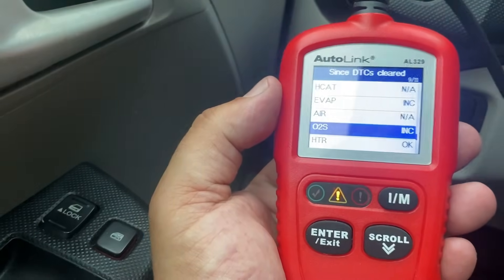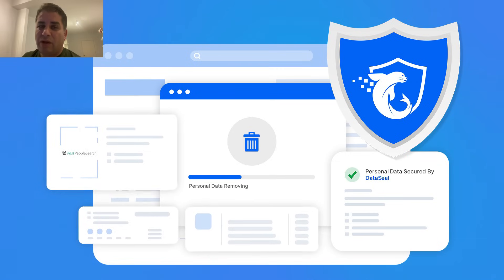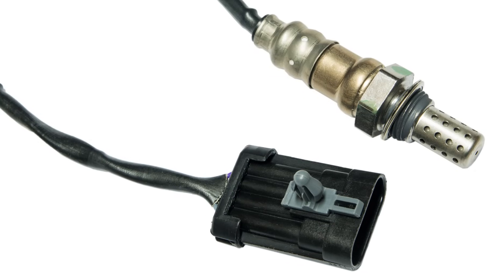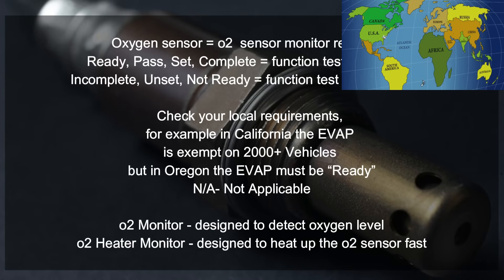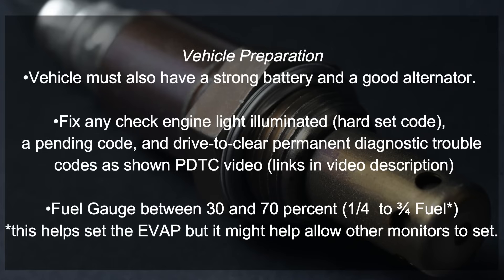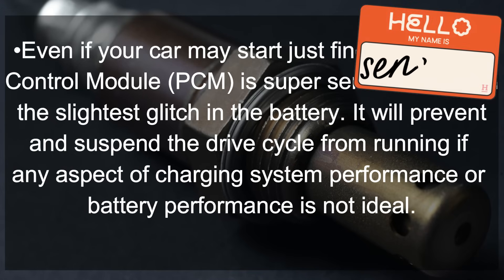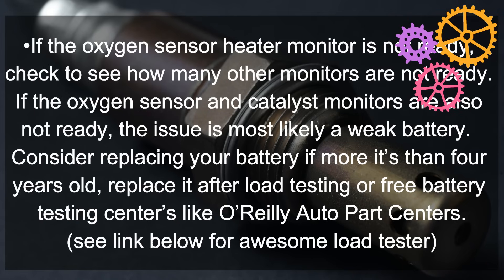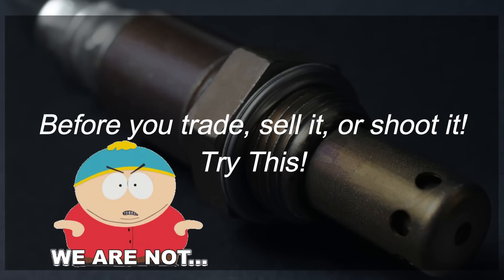O2 Sensor Monitor Not Ready ▶️ Smog Drive Cycle Oxygen Sensor Monitors Not Ready Problem FIXED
If your oxygen sensor monitor isn't working, this video is for you! We'll show you how to fix the O2 sensor monitor not ready problem, and how to prevent it from happening in the future. By the time you're done, you'll know how to troubleshoot and fix your oxygen sensor monitor problems.

This is my affiliate link that can you save a few $$$ however don't feel obligated to use it, you can direct or do it for free at not cost ▶️ THANK YOU!

NEED HELP? I'm HERE to HELP

▶️ Emissions Drive Cycle Tips and Tell All: The Smog Process in Action

▶️▶️ Evaporative Emission Control System or EVAP can be really Tricky. I'm going to show you how to get your EVAP monitor ready and give you some great tips along the way.

O2 Sensor Monitor Not Ready - Monitors Not Ready Problem FIXED

0:00 intro to o2 sensor monitor not setting
0:14 Tips for preparing the O2 sensor monitor to pass an emissions test and ensure online security with a trusted company.
2:51 Troubleshooting O2 sensor monitor readiness and preparation for smog test to ensure proper vehicle emissions detection.
6:14 Troubleshooting O2 sensor monitor readiness, potential battery issues, and testing options for older batteries.
9:14 Simplified method to test battery using ignition, regardless of tools. Request for feedback on video quality and need for stereocode.
12:27 Tips for resolving O2 sensor monitor not ready issue, including using a load tester and checking battery voltage.